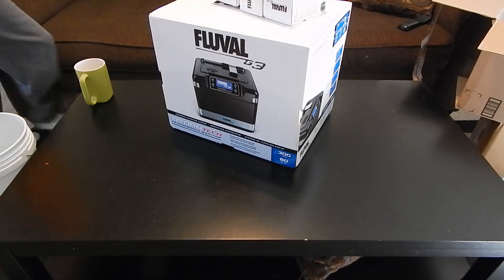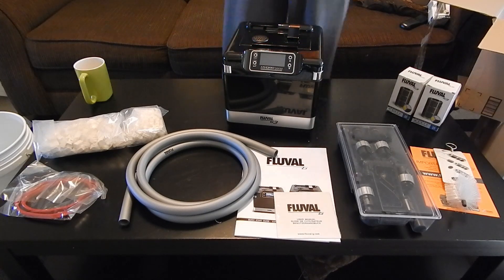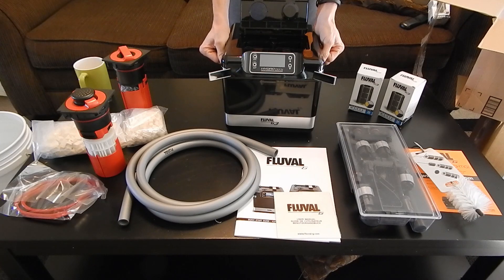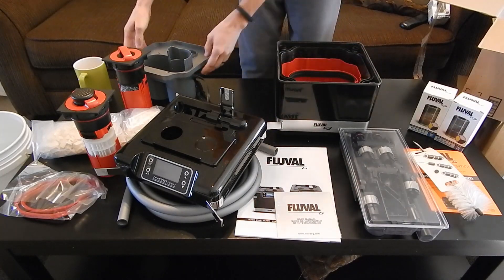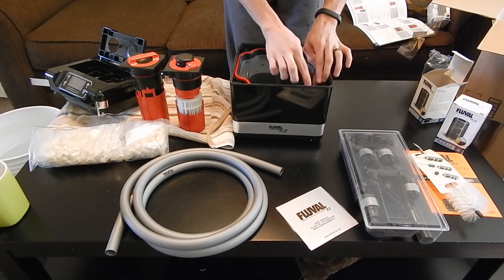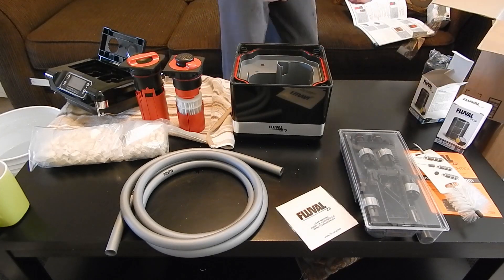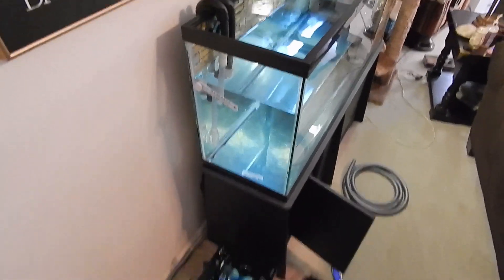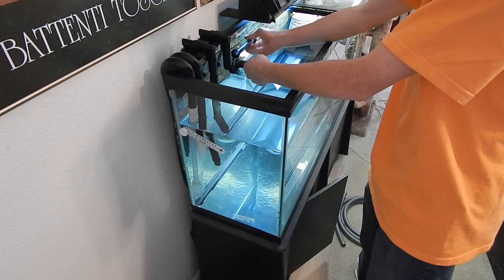Fluval G3 [Unboxing & Setup]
Fluval G3 [Unboxing & Setup]. The Fluval G3 canister filter in my 55 gallon turtle tank. Upgraded from the Fluval 306. This is a unboxing and instructional video for setup of the canister filter.

0:00 Unboxing
7:37 Setup
23:35  Install